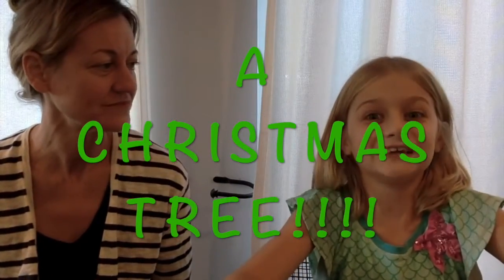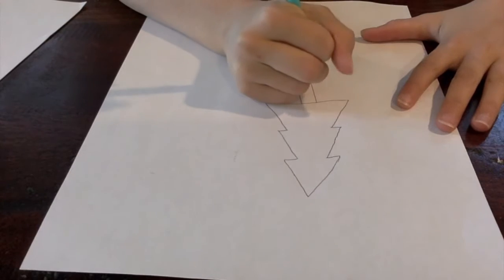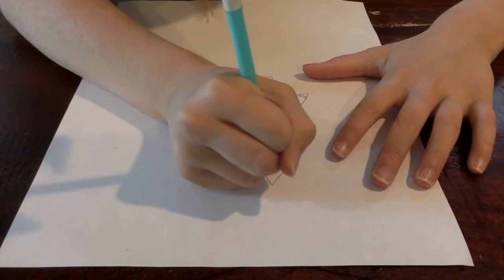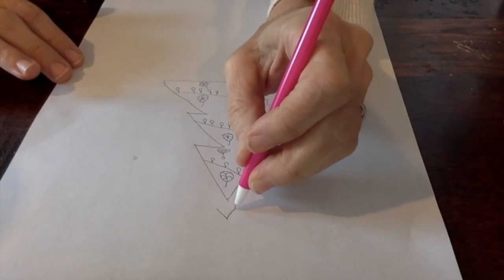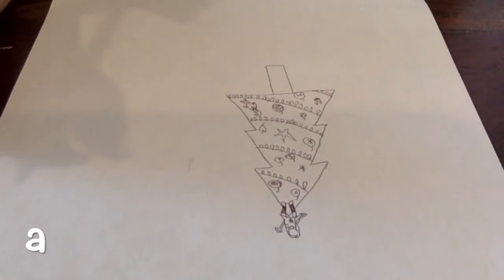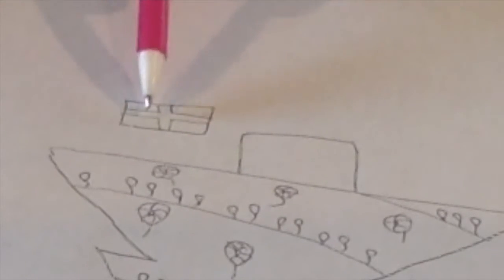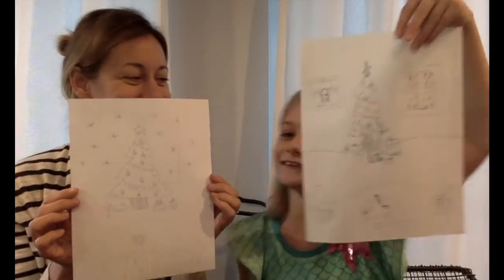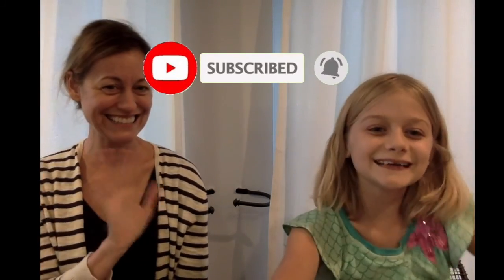DRAW A SUPER FUN CHRISTMAS TREE SO EASY MOM CAN DO IT!!!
Hi everyone! Today, I'll be showing you how to draw a super easy Christmas tree! But today, I'll be doing it with my mom!